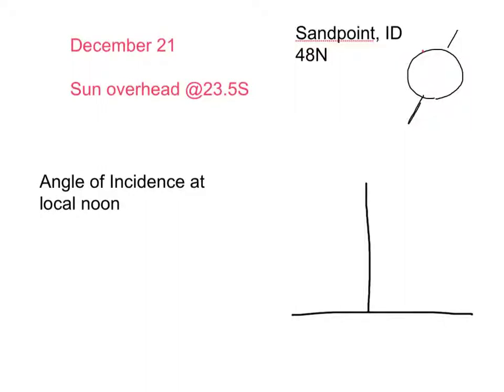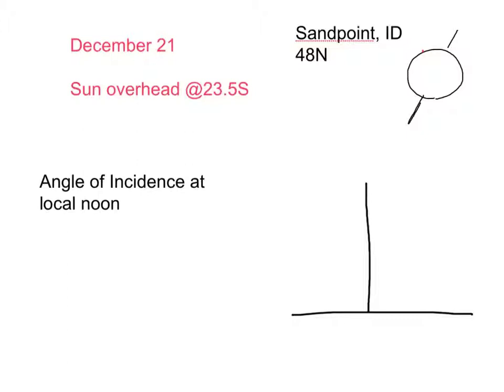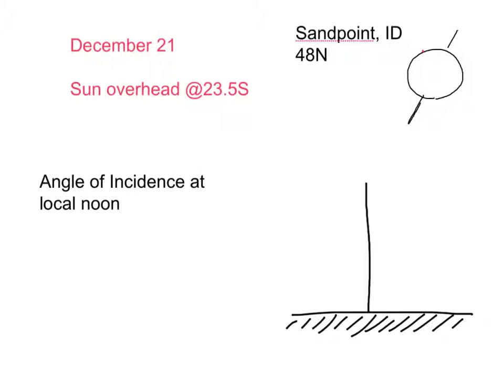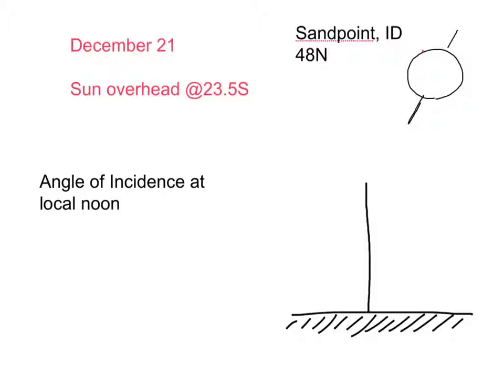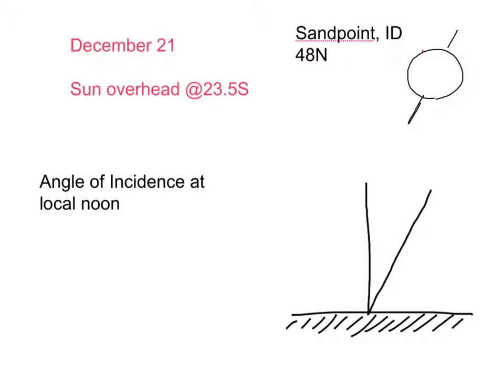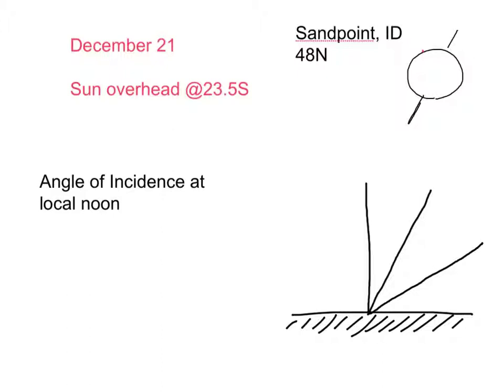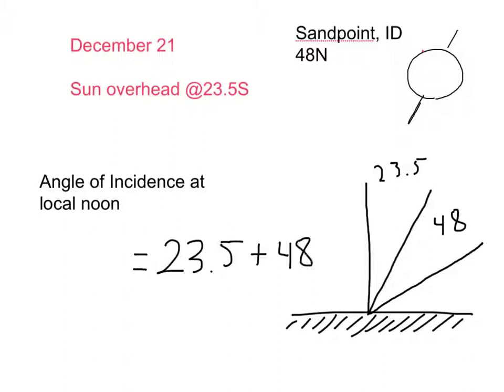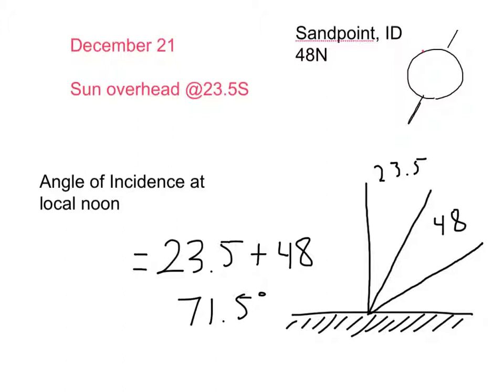Geog 100: Angle of Incidence, part 1